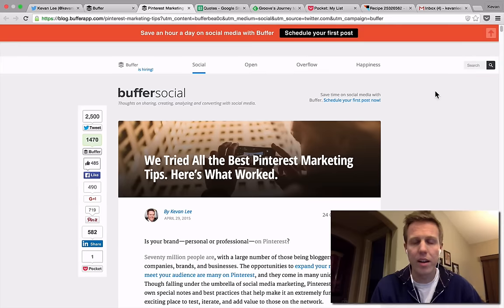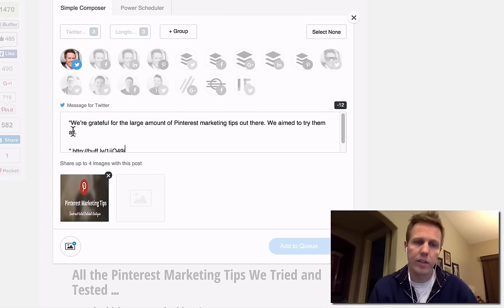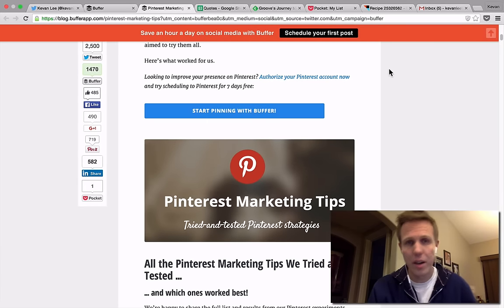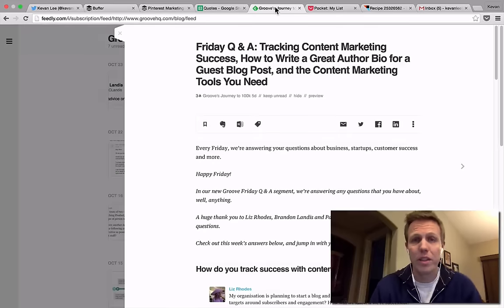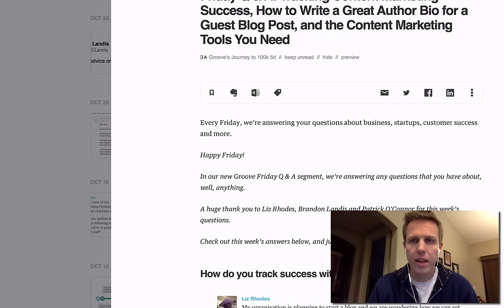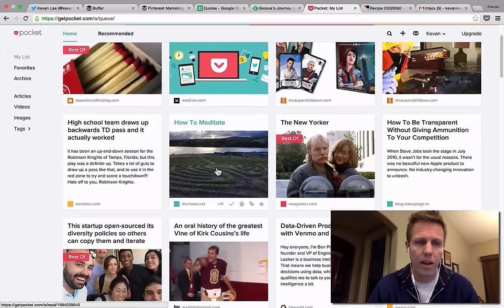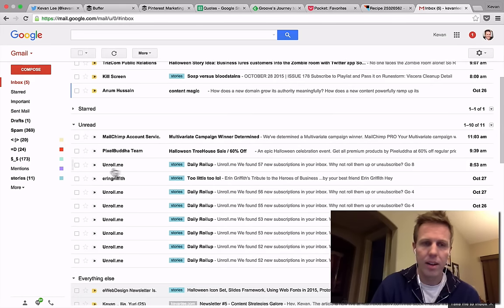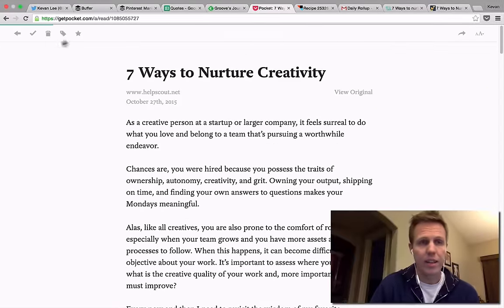How to Always Have Something New to Share on Social Media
You've taken that great (huge) step to get yourself or your brand onto a social network or two. Awesome!

Now comes the question of what to share when it comes to pressing send or schedule on that first (or fiftieth) post or tweet.

What do people want to hear?

How can you or your company be interesting or memorable?

Here's one tip that's worked really well for me: Share what you're reading online.

Check out Buffer for super simple social media scheduling and analytics

Ask us any questions on social media or here in the comments. We’d love to answer them!